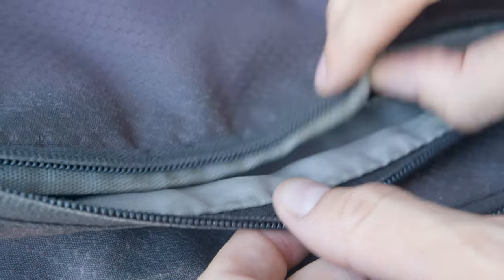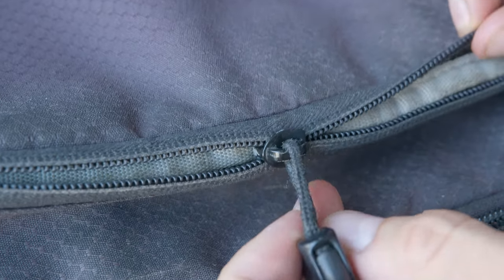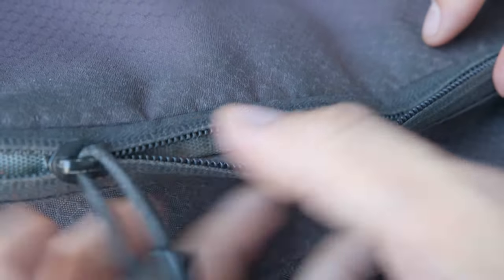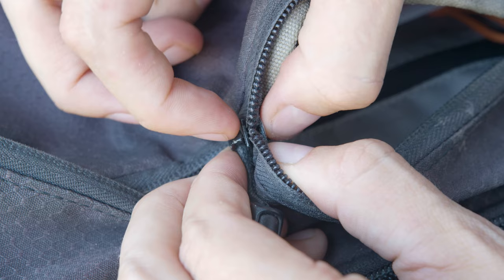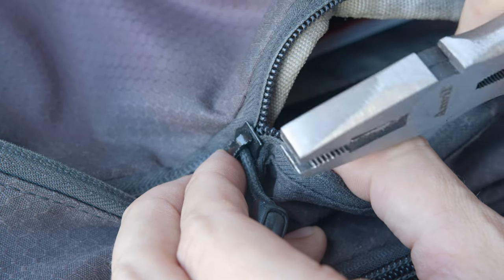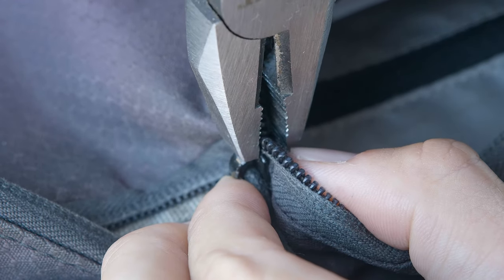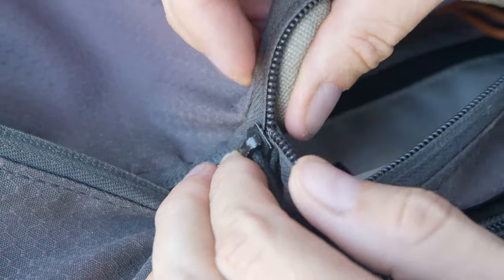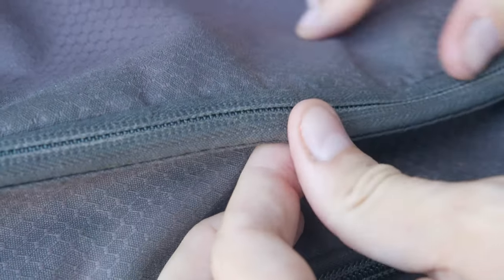How to Fix a Zipper That Won't Close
If you found this video helpful, consider buying me a coffee as a thank you.

ONE-MINUTE TUTORIAL